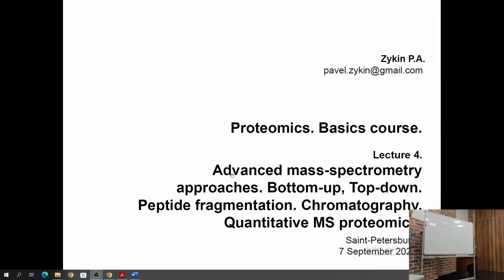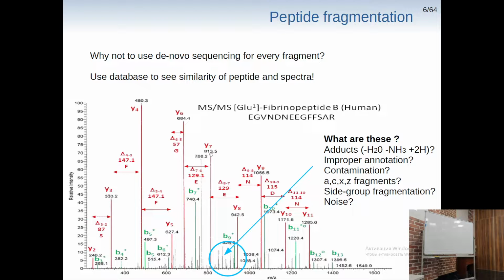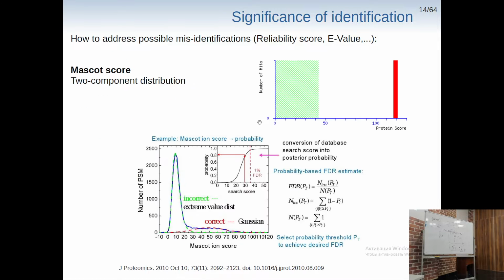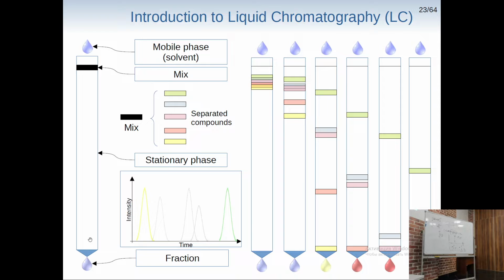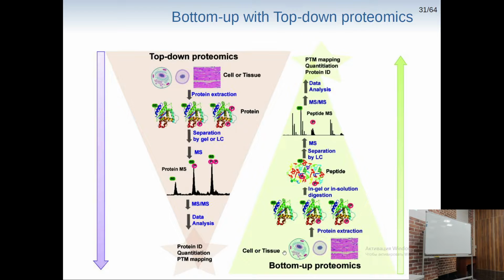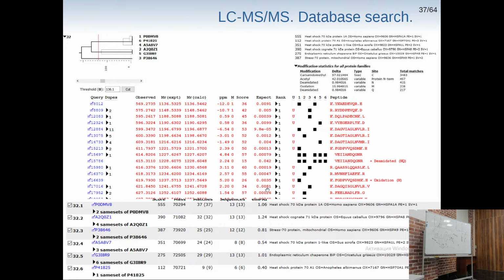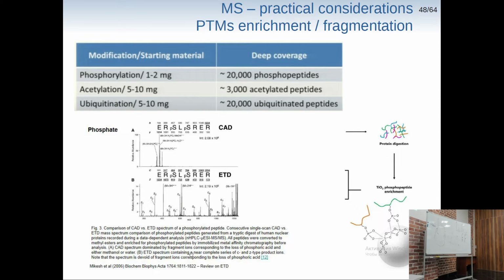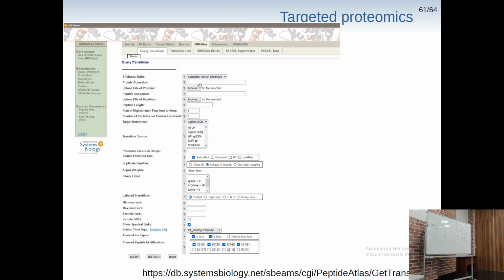Proteomics 5 2022